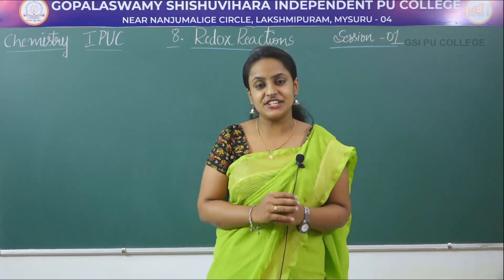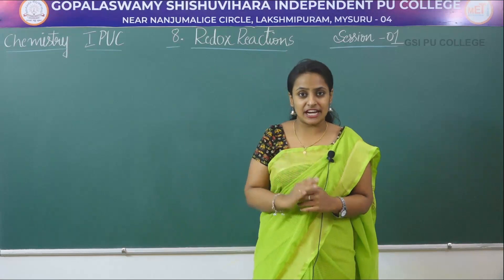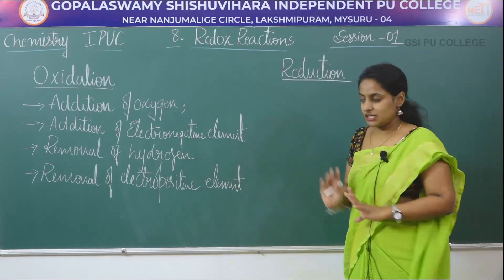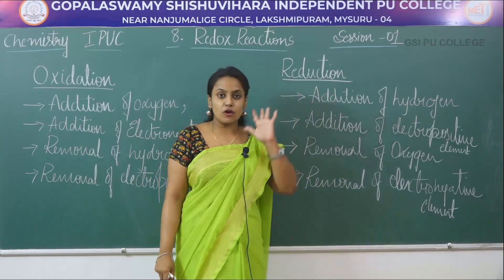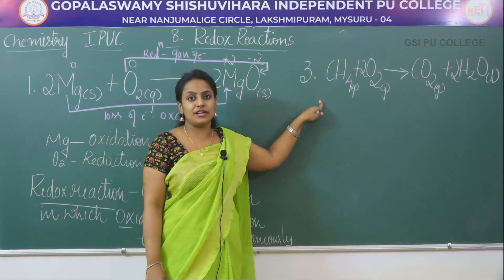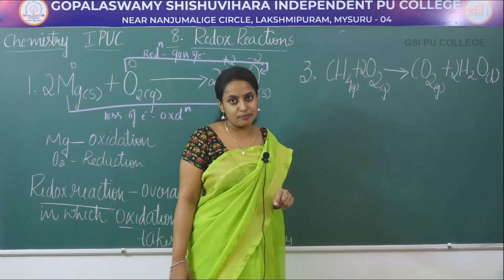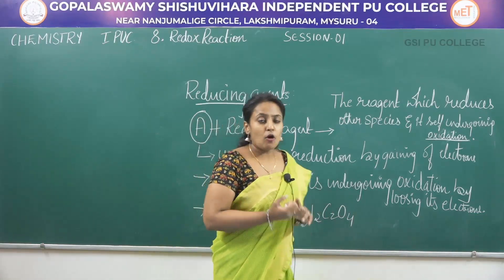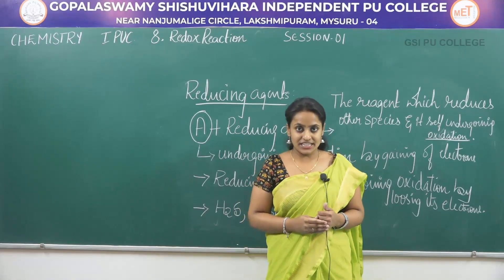CHEMISTRY | 1st PUC | CH 08 | REDOX REACTION - INTRODUCTION | S01